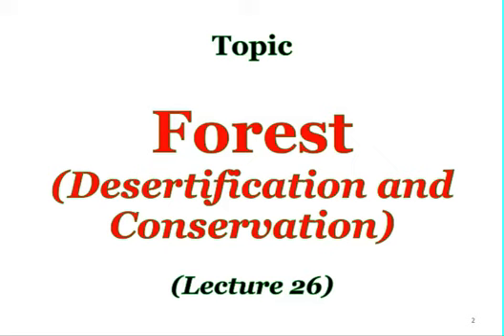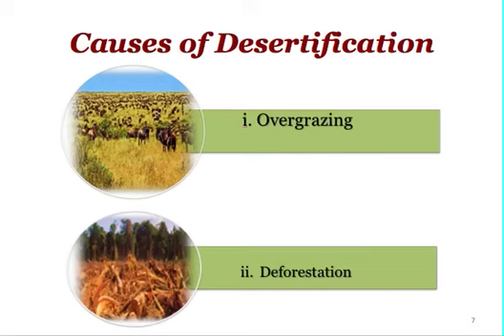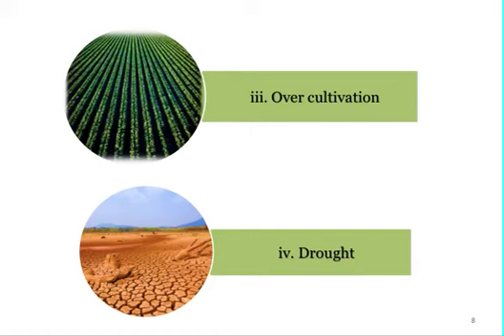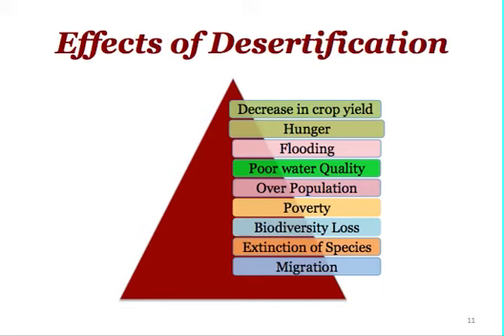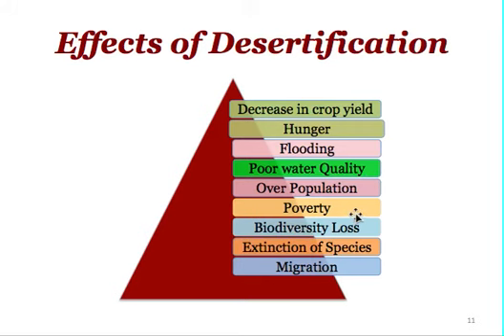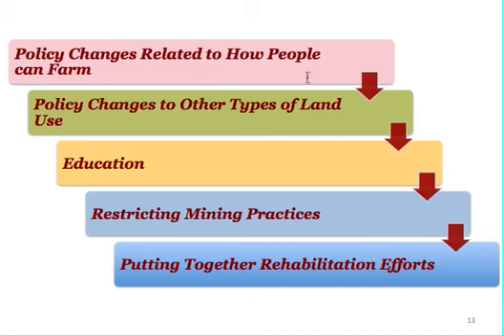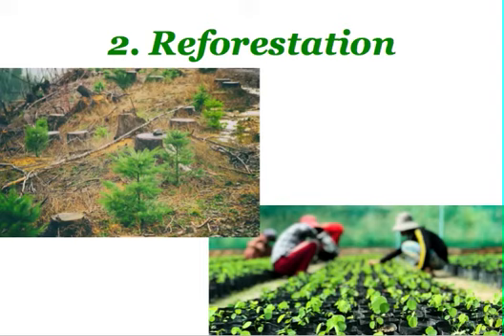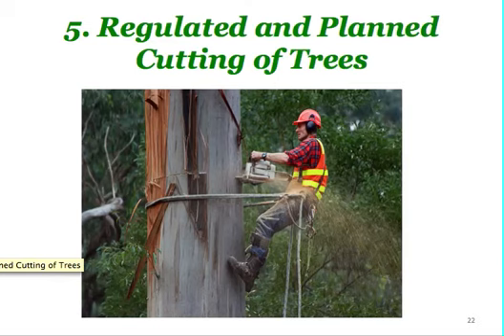Forest ( Desertification and Conservation ) . Lecture no = 26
Knowledge About :

 1_ Causes and Effects of  Desertification
2_ Forest conservation
3_ What is Reforestation
4- WHAT IS DESERTIFICATION , AND ITS CAUSES
5-EFFECTS OF DESERTIFICATION
6- TECHNIQUES / USEFUL METHODS FOR FOREST CONSERVATION
7- WHAT IS AFFORESTATION
8-What is forest desertification..?
Desertification is the degradation of land in arid, semi-arid and dry sub-humid areas, caused primarily by human activities and climatic variations. ... Forest loss by constantly fiddling with nature in areas like Gujarat with a dry climate, poor soils and high biotic pressure is often followed by desert formation .